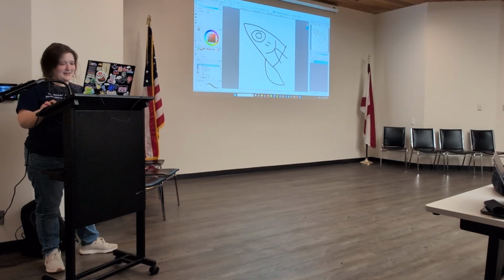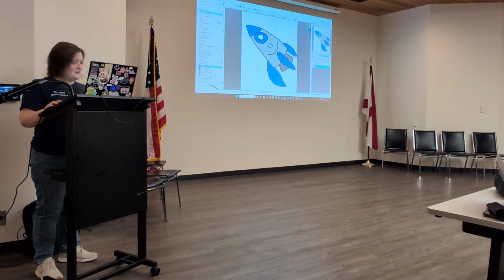How to make your first game the easy way